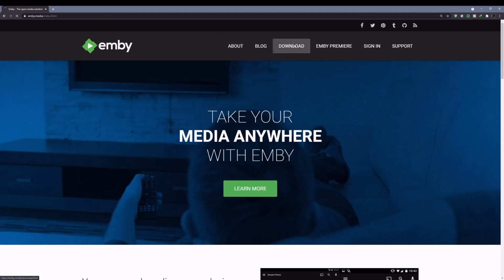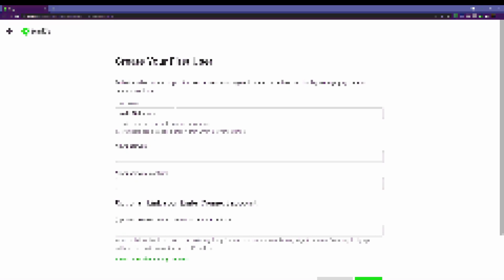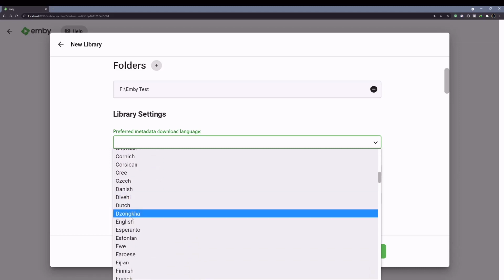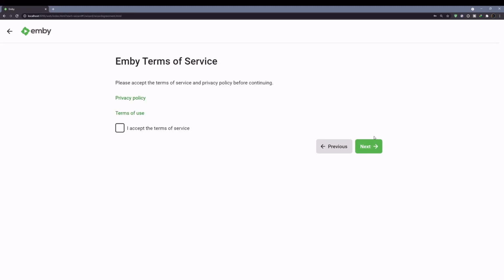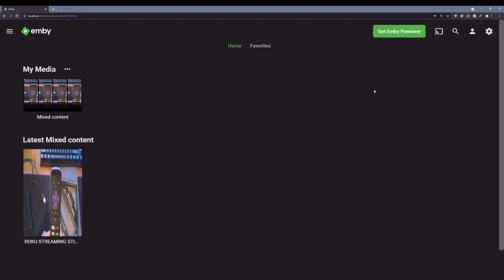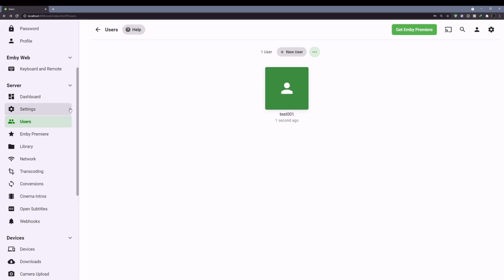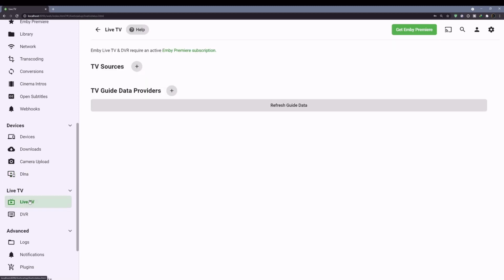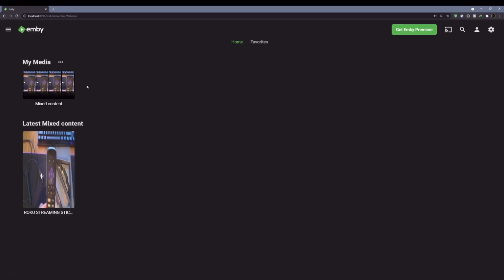How To Install & Setup A Emby Media Server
ALL 3RD PARTY:

- SONGS
- SOUNDS
- SCREENSHOTS
- VIDEO CLIPS